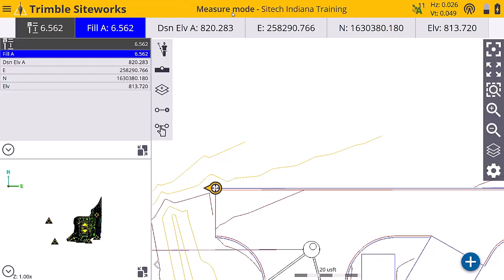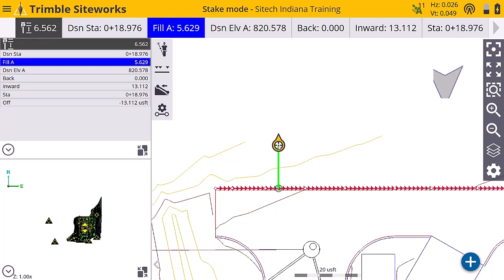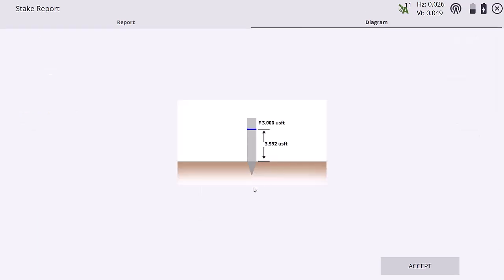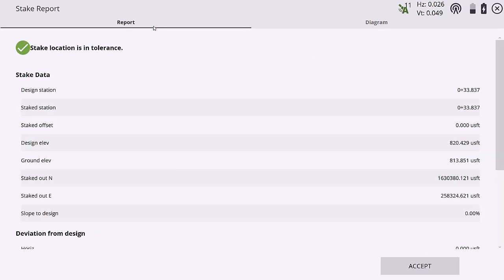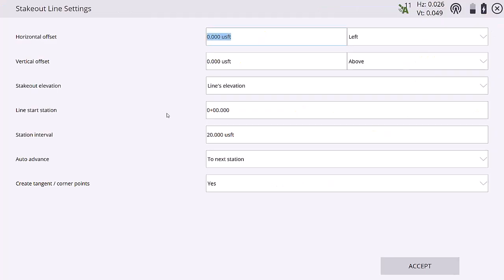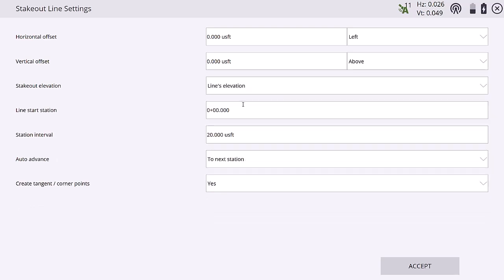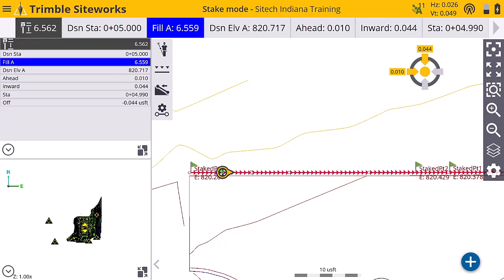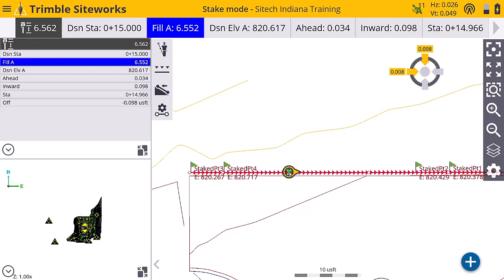Staking out a line in Siteworks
In this video Larry will be walking us through how to stake out a line in Siteworks.